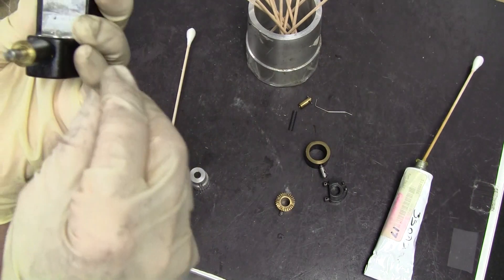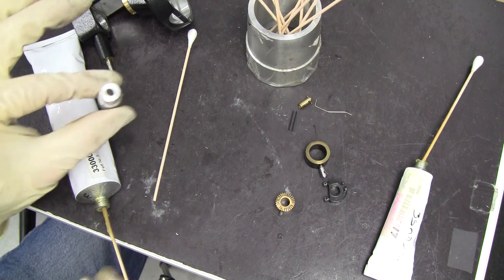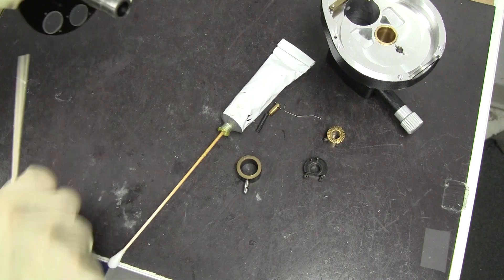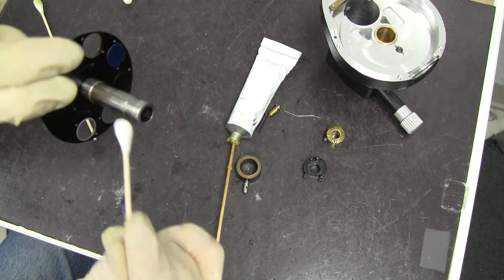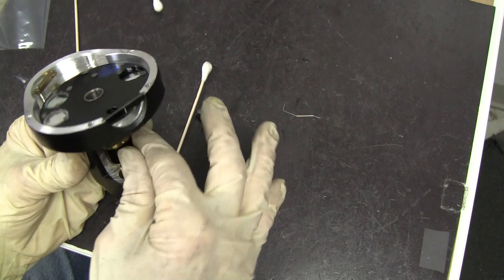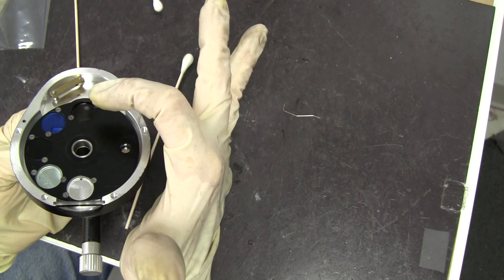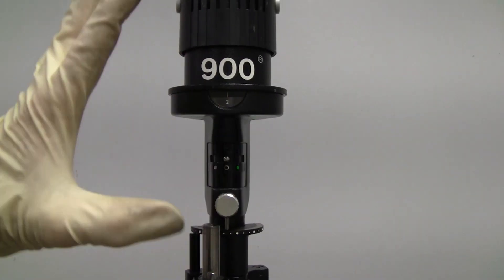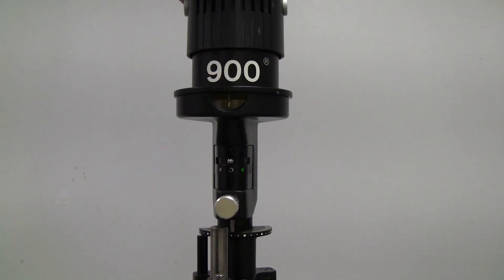Haag-Streit Rotary Diaphragm Selector Refurb Part 2 of 2: Lube/Reassemble/Attachment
The goal is to adjust your tensions and spacing to resemble the original factory settings. If you have access to a new slit lamp, turn your knobs and notice what it "feels" like". That is what you are trying to replicate.
You can do it. I just takes time, practice and patience. ☺